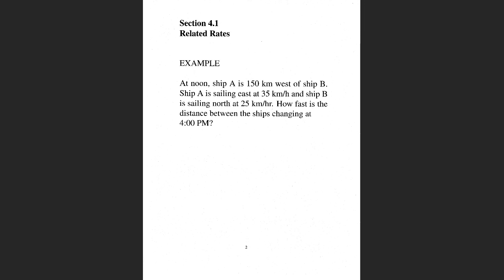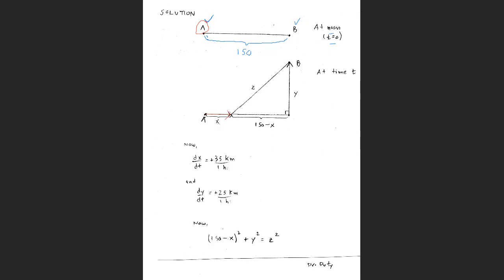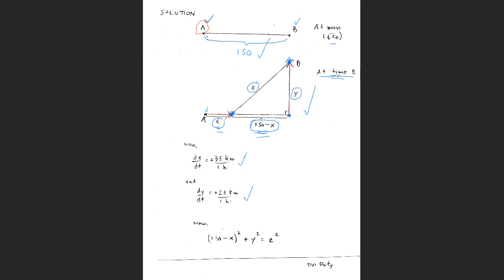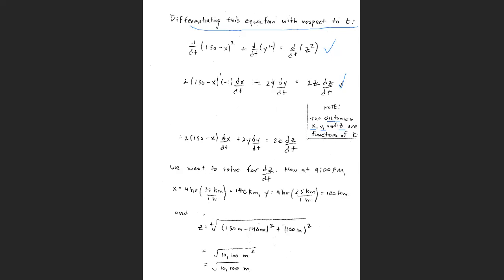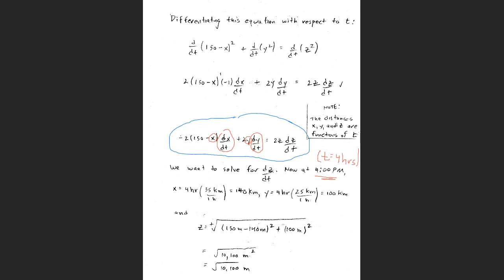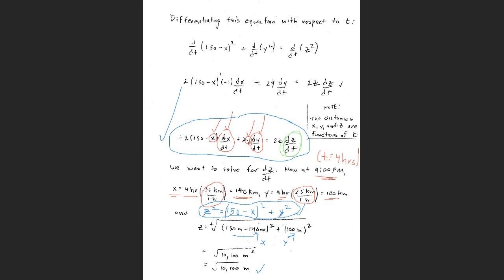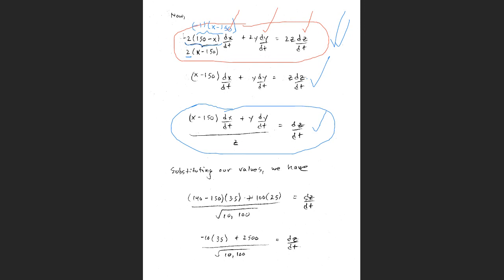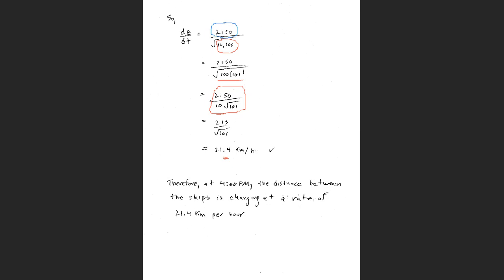Section 4 1 Examples'' Fall 2020